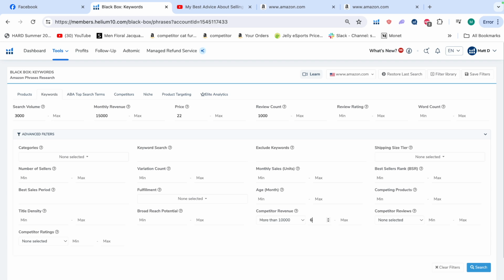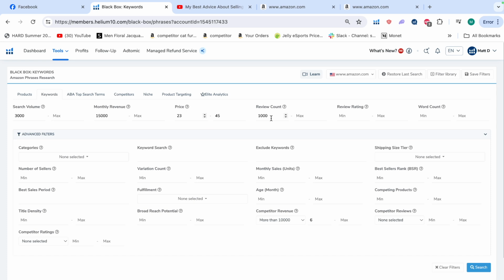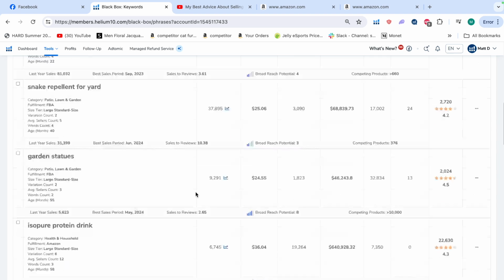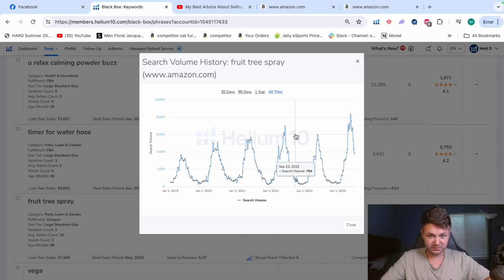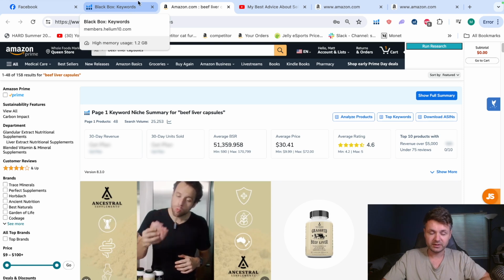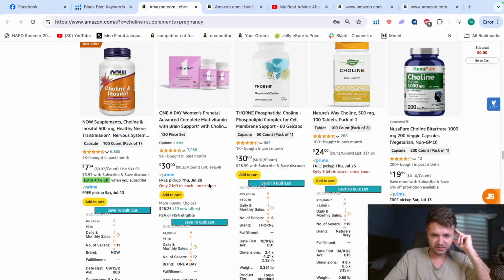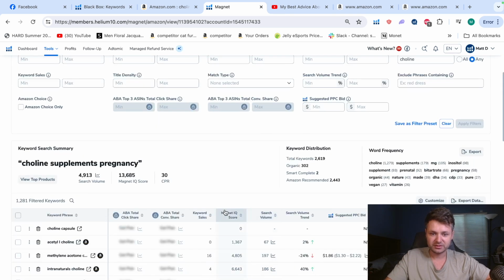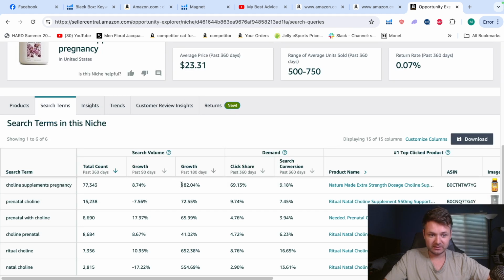Amazon FBA Product Research Masterclass 2024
Enter any business at your own risk.  My results and the results of those I share my opinions with are not guaranteed. You could make more, less, or the same. I am sharing what I've learned, make any decisions at your own risk.